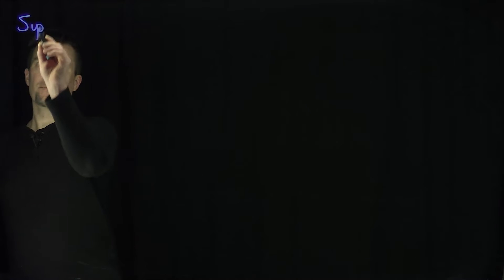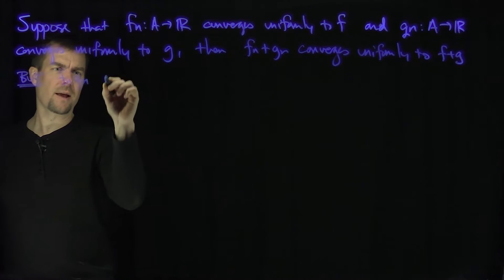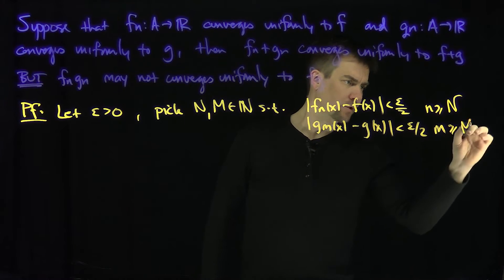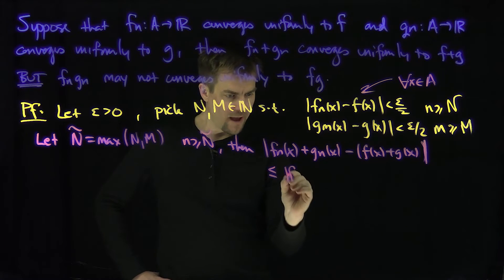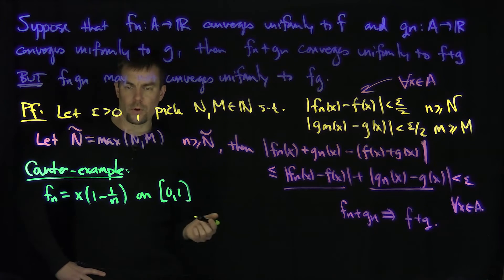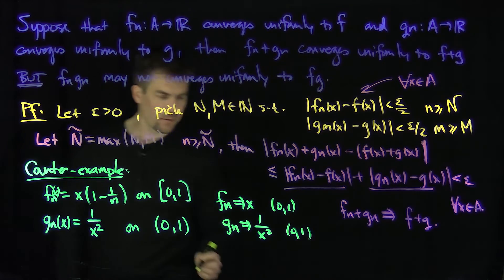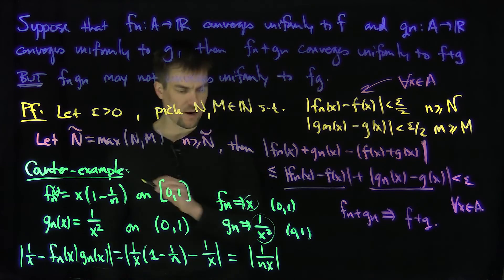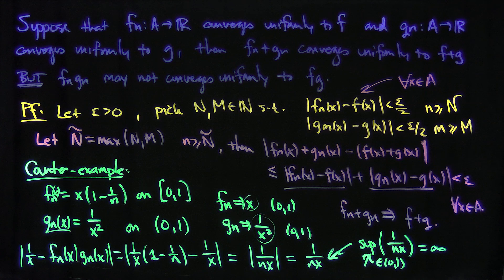Uniform Convergence of the Sum and Failure of the Product to Uniformly Converge in General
We prove that the sum of two uniformly convergent sequences will also converge uniformly, but the product of two uniformly convergent sequences will not necessarily converge uniformly to the pointwise limit.